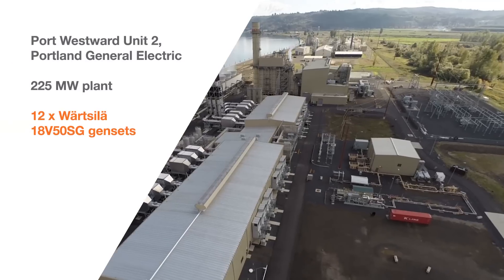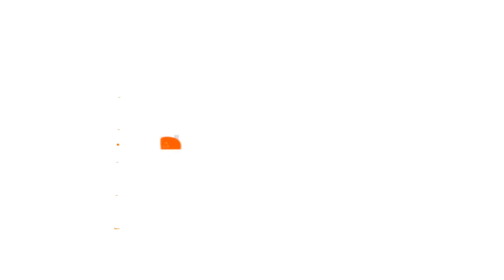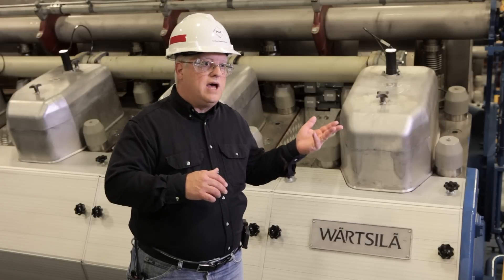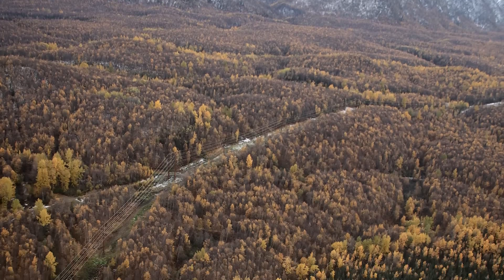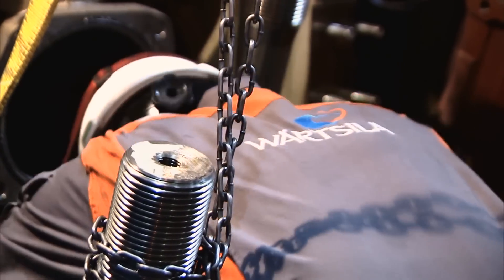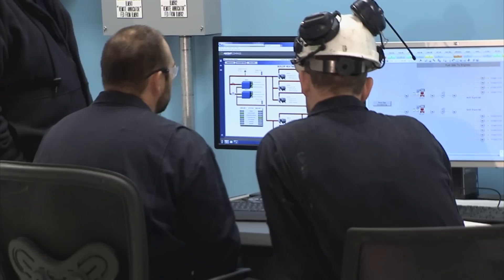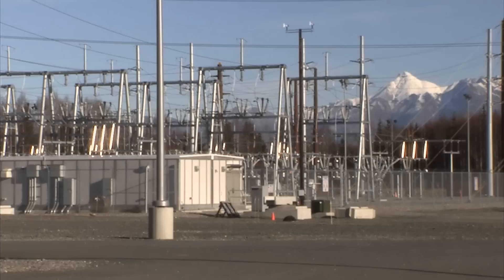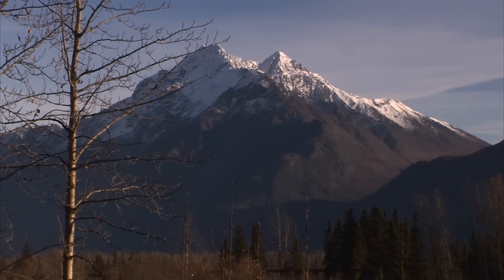Flexible and efficient power plant solutions | Wärtsilä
Wärtsilä offers truly flexible and efficient power plant solutions. The video showcases how two of our customers have been able to use our technology to reach their goals.